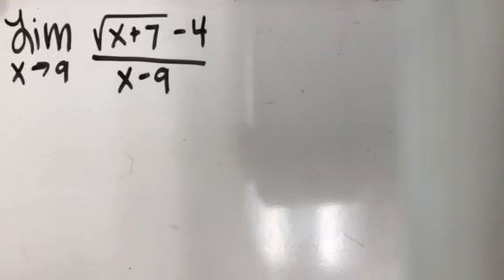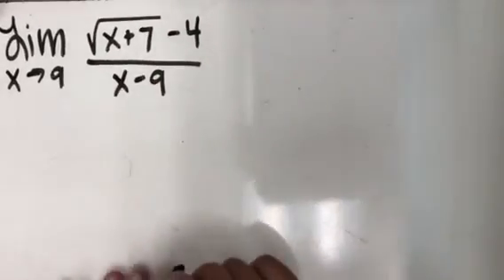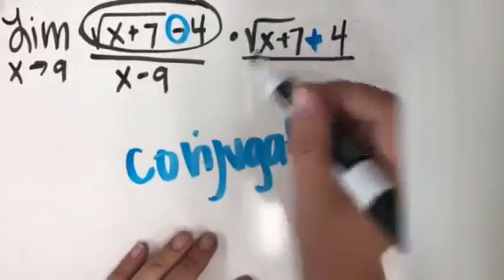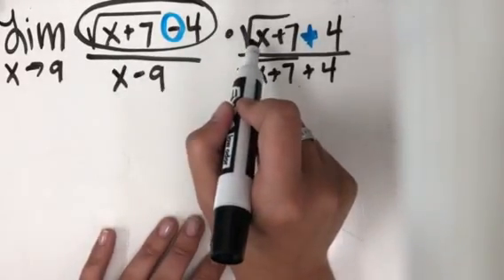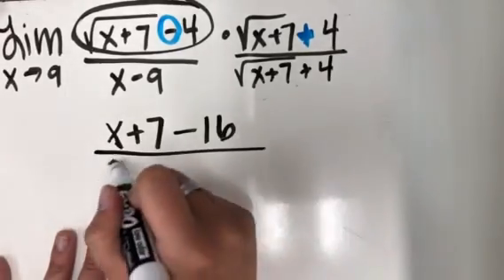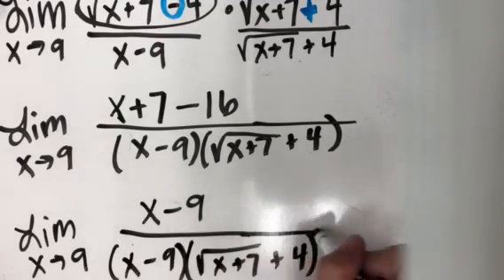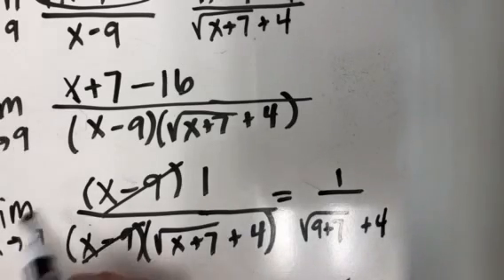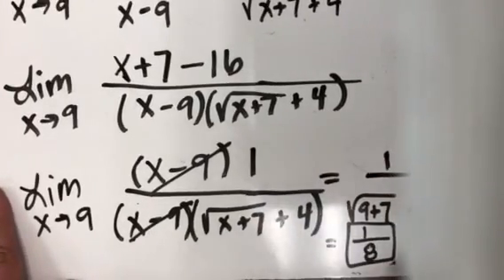NC3 - Radical Limits